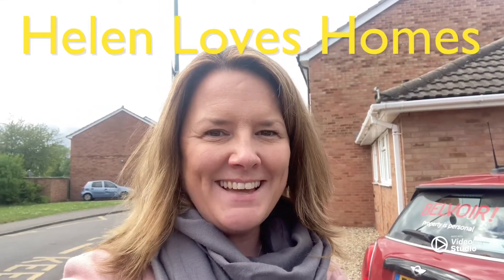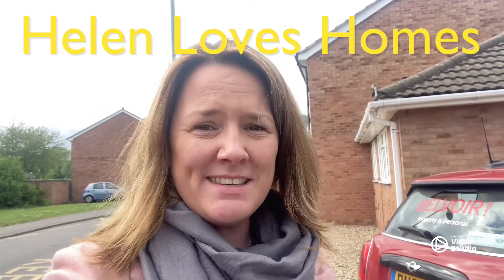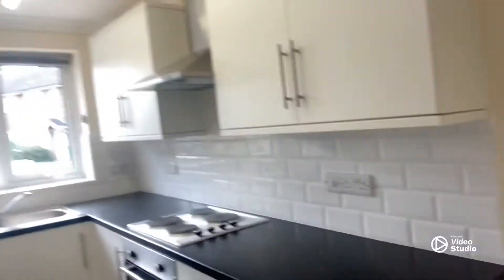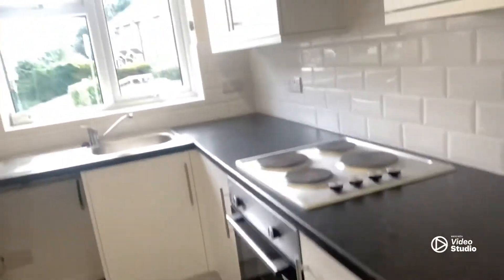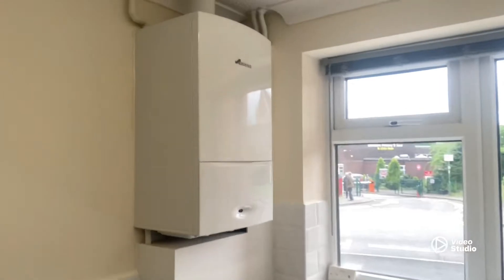First Time Or Investment Buyer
This one bed bungalow is a fantastic opportunity to get onto the property ladder, or if your an investor?